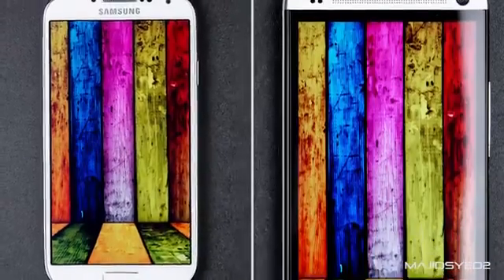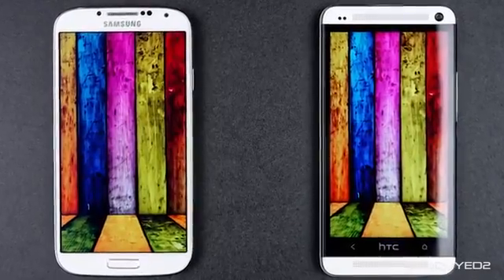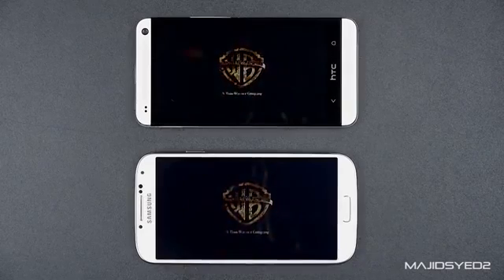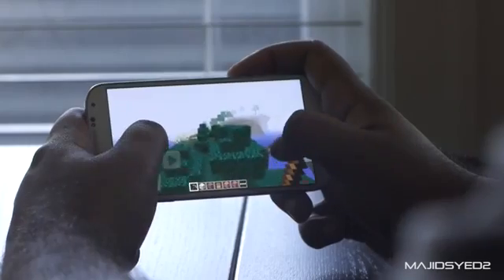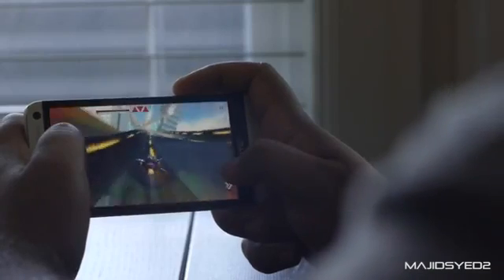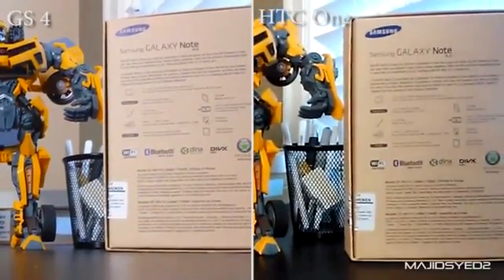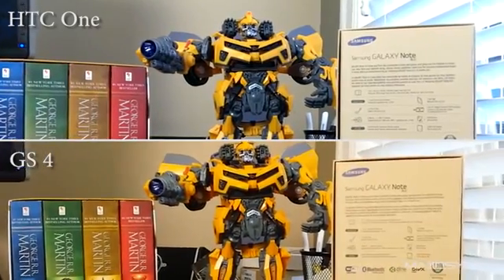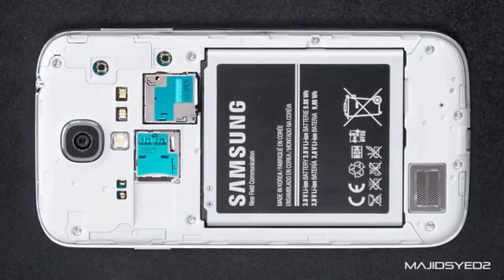Samsung Galaxy S4 vs HTC One YouTube